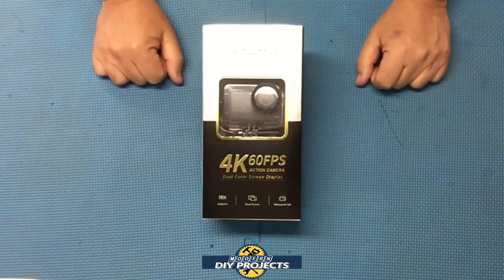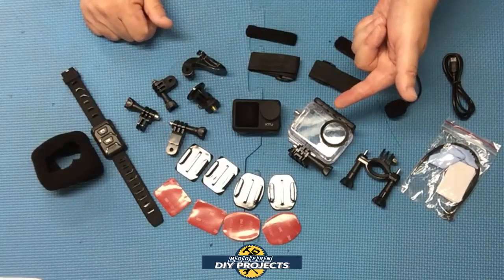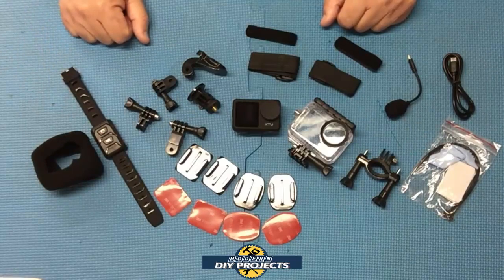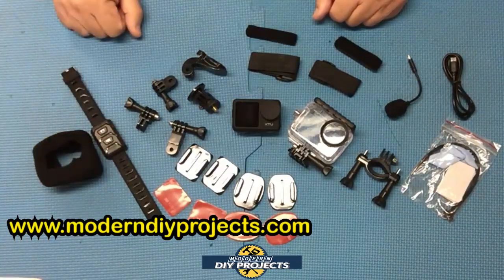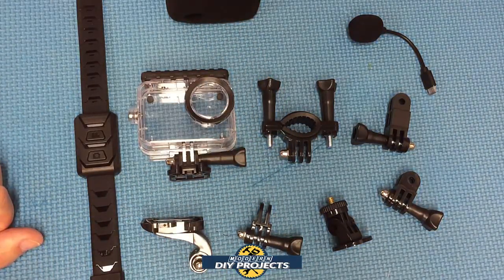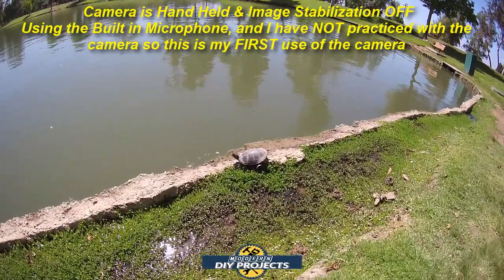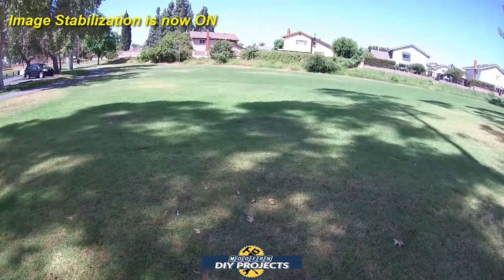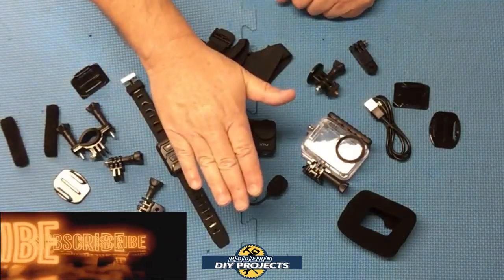Affordable GoPro Alternative Action Camera 4K 60FPS and Waterproof from XTU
The XTU MAX PRO action camera is an Affordable GoPro alternative. This XTU Action camera, the Budget GoPro not only shoots in 4K at 60 Frames per second native but it is also a water proof camera. You can use this XTU Action camera for all sorts of situation including taking Photos at 20MP. Using the latest Sony CMOS you can get beautiful clear images from the XTU action cam. It is waterproof and can be used under water up to 5 meters without a case. You can go deeper if you want using the included under water case. The XTU action camera Budget Friendly Go Pro kit is also a great value since it brings tons of accessories so you can start using your XTU action camera as soon as you get it. More affordable than any GoPro Camera because it already includes all the attachments in this kit. While GoPro cameras cost hundreds more, this XTU camera gives you more features like front and back view screens, adjustable wide angle, take photo and video with voice command plus remote control to turn your camera on and off. I will go over all the features of this camera in this video so you can fully understand how feature rich this camera really is.